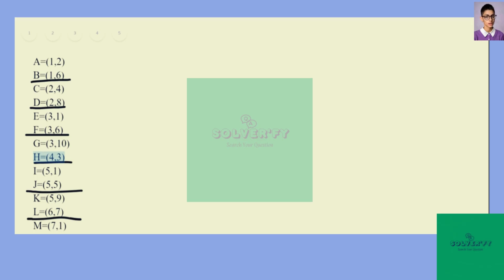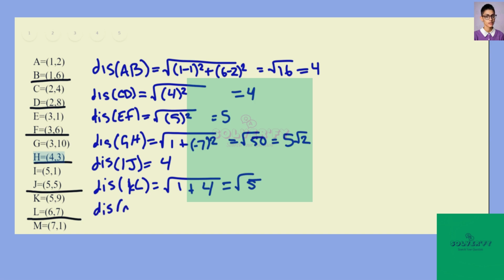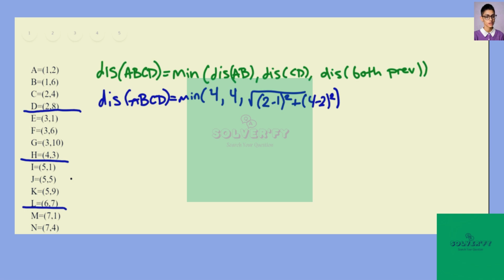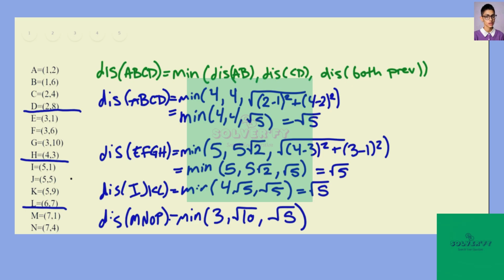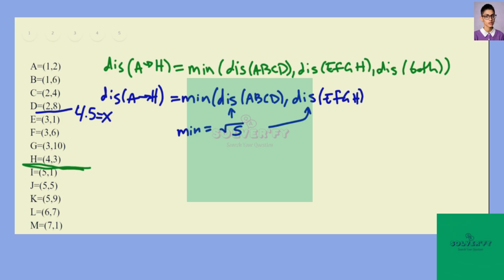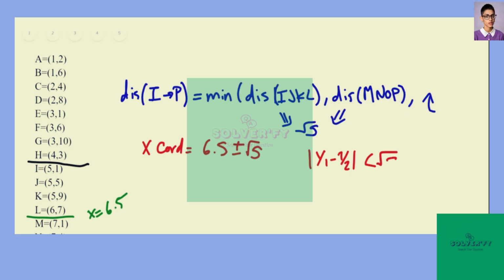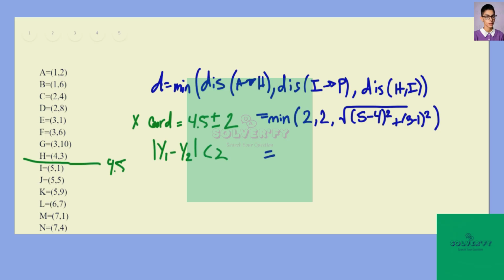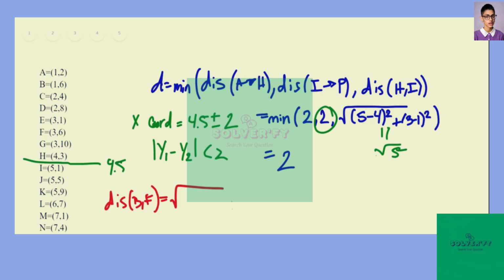[Math] Apply the algorithm described in Example 12 for finding the closest pair of points, using the